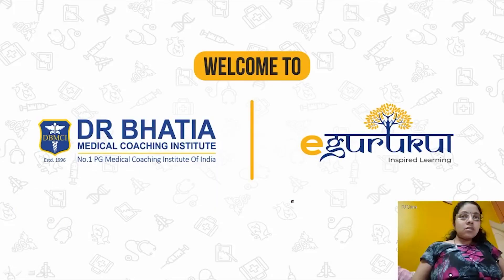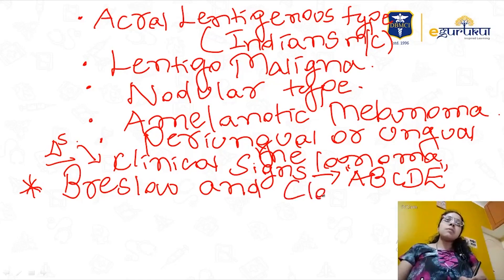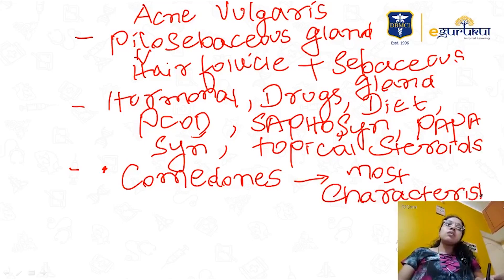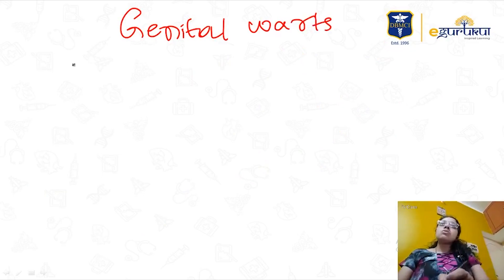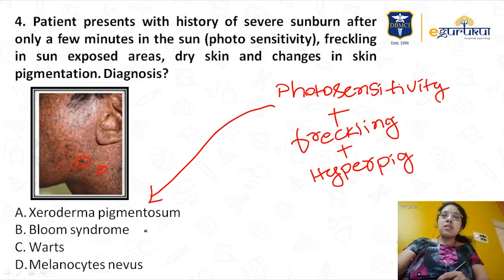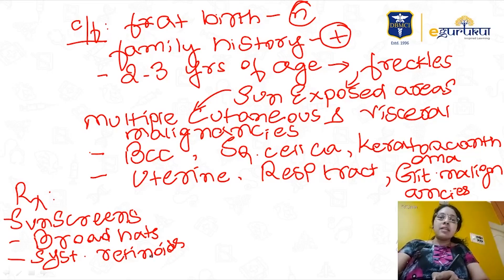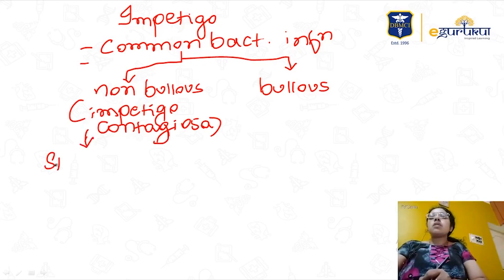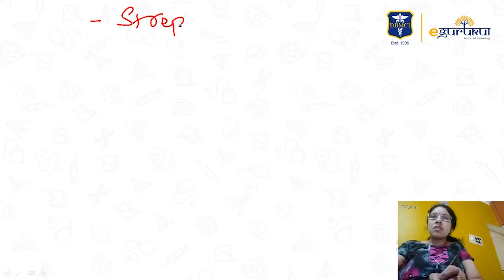Dermatology FMGE Aug 2020 | Recall Questions by Dr. Navya Gowda | DBMCI | Dr. Bhatia Videos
Our Dermatology Guru, Dr. Navya Gowda has discussed every question that came in FMGE. FMGs are often quite confused about the pattern of questions that are asked in FMGexam. This is helpful in every single stage of your preparation for MCI Screening exam. So, kindly watch this full video attentively and get the best out of it.

How to clear your MCI Screening Test/FMGE in the first attempt | by Dr. Ashish Kumar | DBMCI